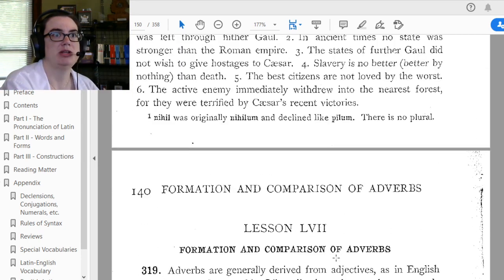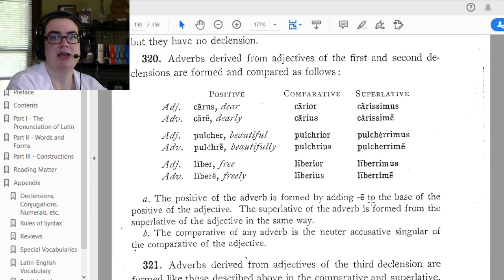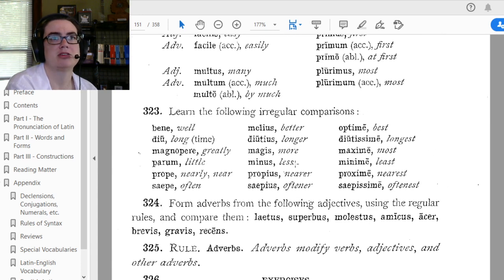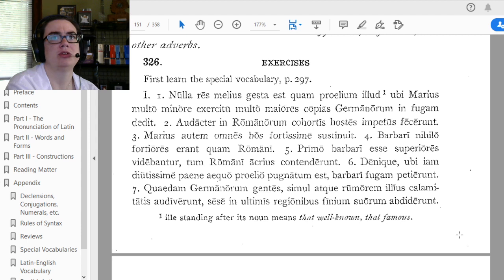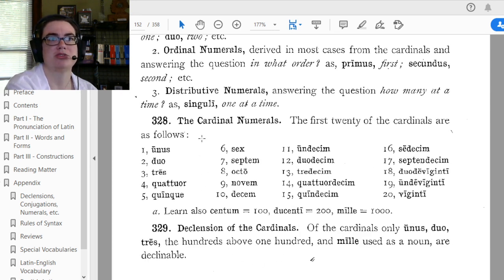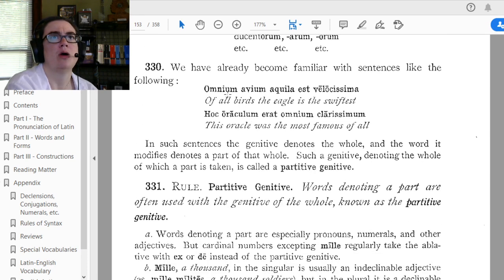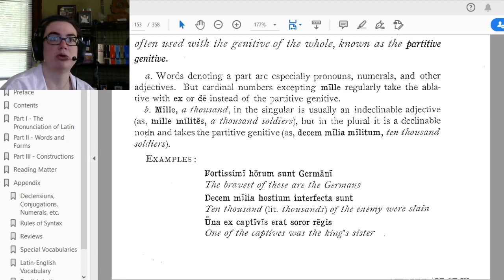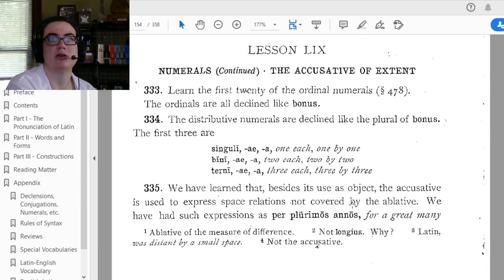Et Cetera: !latin (Part 21)